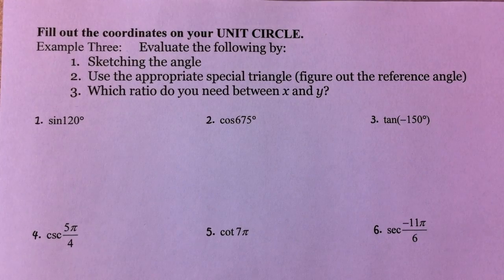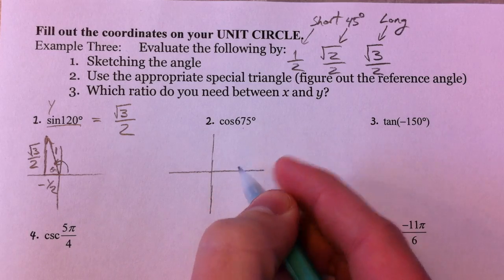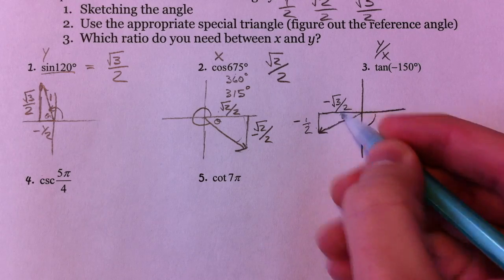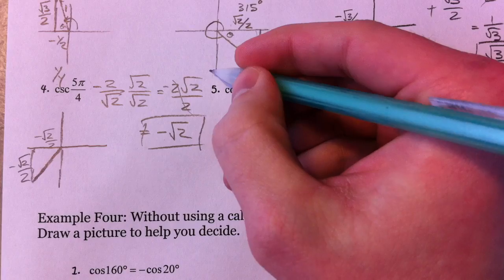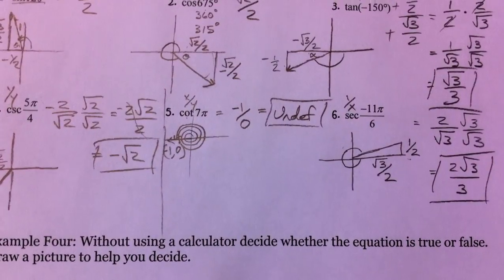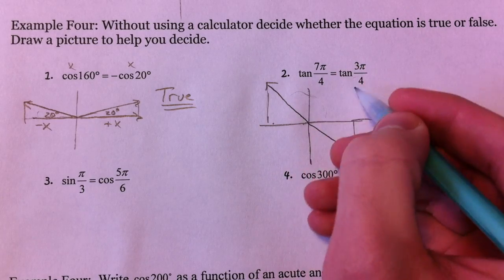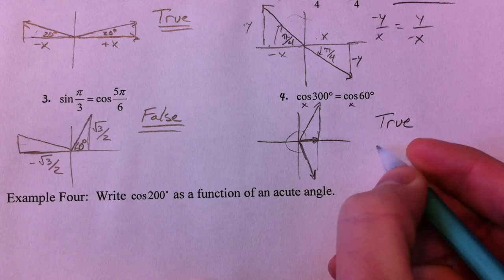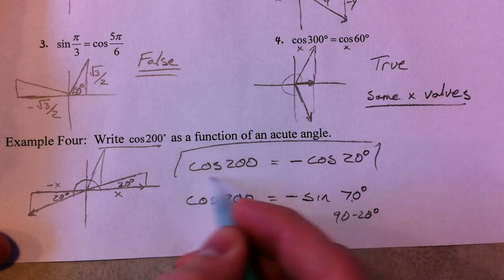Evaluate Trig Functions of Any Angle (3 of 3)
Part 1:  An example of finding all six trig functions of an angle made with a coordinate.  The trig ratios sine, cosine, and tangent are redefined using x's, y's, and r's, and when they're positive or negative is discussed.

Part 2:  What to do when your angle doesn't make a triangle (0, 90, 180, 270, or any multiple thereof).  A mention of how to use reference angles to your advantage, but revisited in part 3.  How the special triangles (45-45-90 and 30-60-90) are all over the unit circle and exact values, and how do divide so that the radius (hypotenuse) is 1.

Part 3:  How to evaluate trig functions (sin, cos, tan, csc, sec, and cot) of an angle.  Start by sketching the angle, figure out what the side lengths are by using special triangles, and then decide what ratio you need to use with x's and y's.  Several examples of how the signs (positive or negative) are related in different quadrants and to determine if statements are true or false by thinking logically through the trig ratios and their signs.